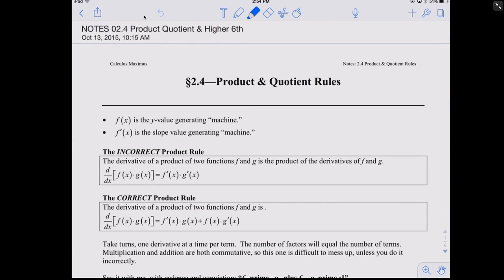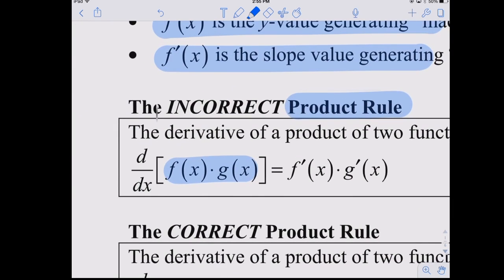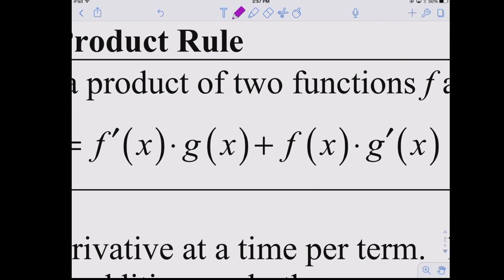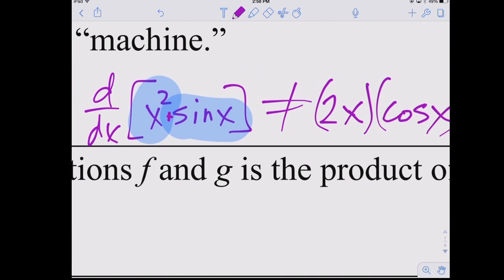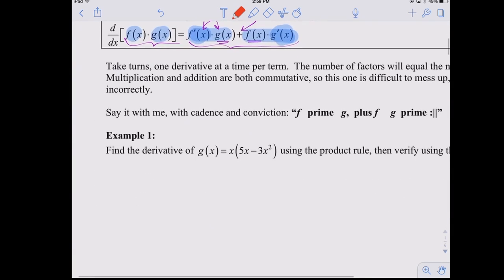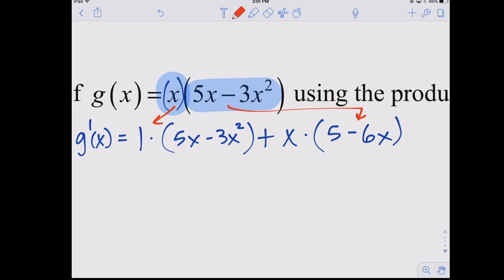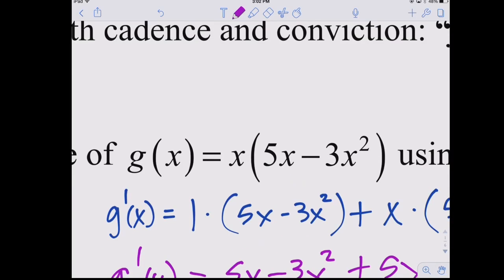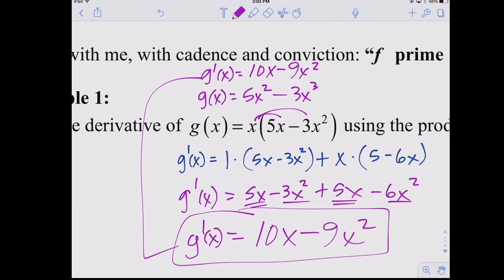AP Cal 2.4 Ex 01